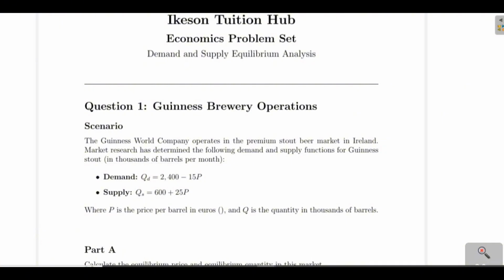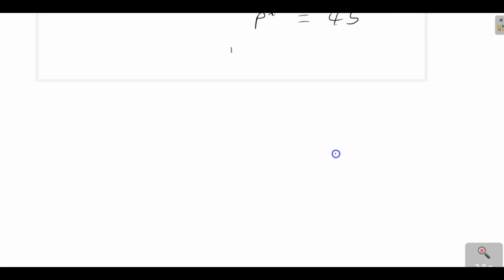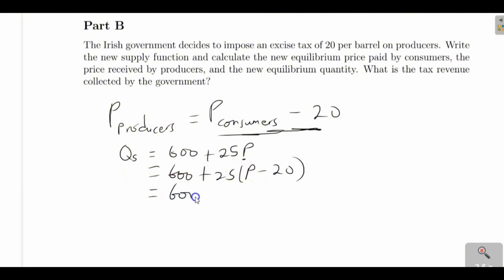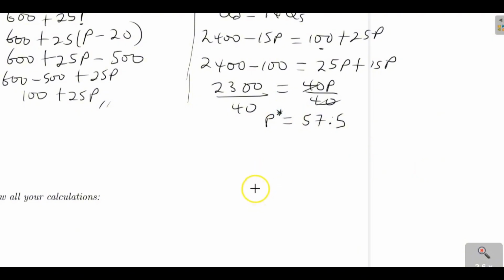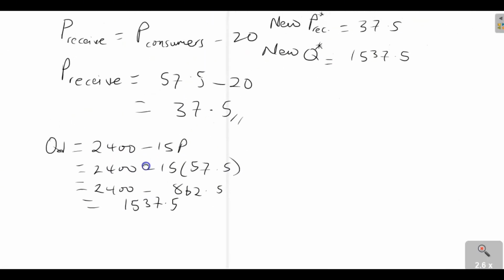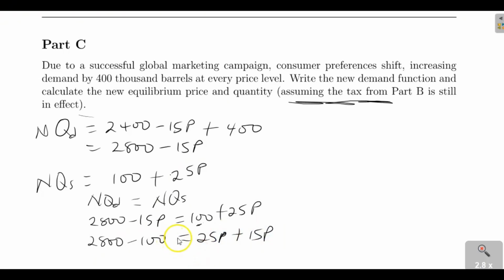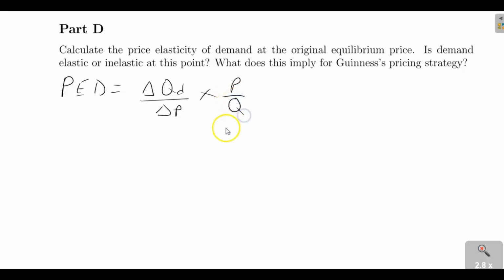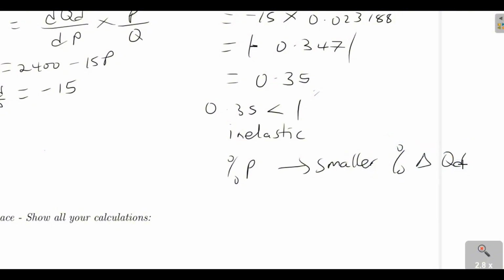Market Demand & Supply Equilibrium Analysis – Solved Practice Test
In this video, I walk through a practice test on Market Demand and Supply Equilibrium Analysis, solving questions step by step and explaining the economic intuition behind each solution.

This session covers:
 • Market demand and market supply concepts
 • Equilibrium price and quantity
 • Interpreting equations and numerical results

📌 Correction:
At 21:22, I mistakenly wrote 40/1725. The correct value is 45/1725. The method remains the same. The final answer should be 0.39 but the interpretation is still the same.